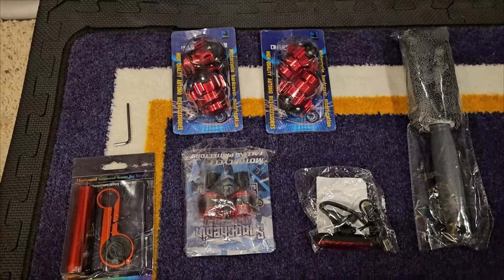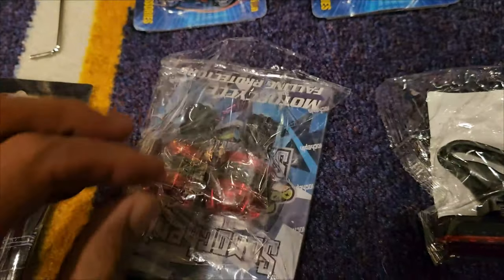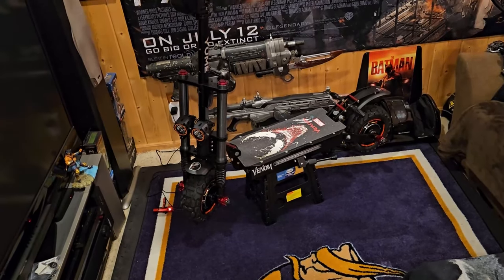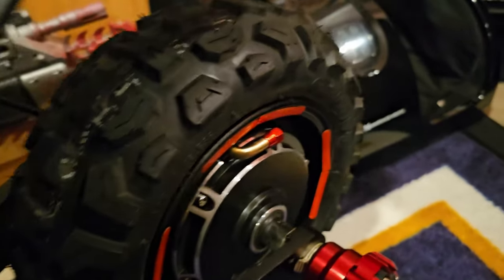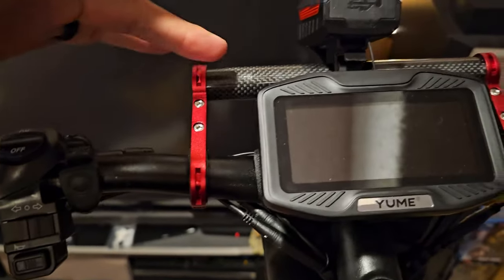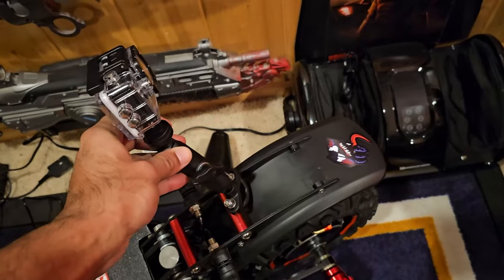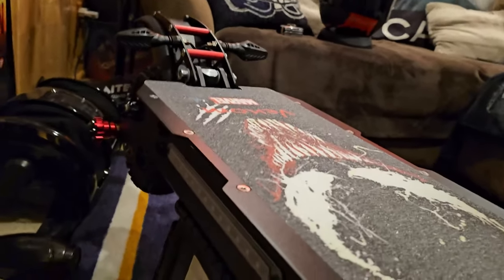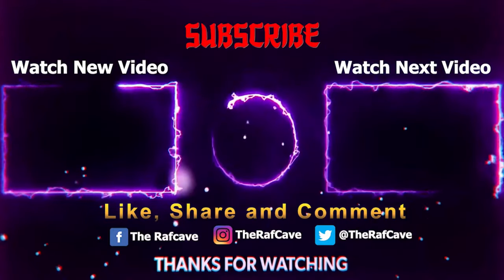New Accessoires for my YUME Y11 PLUS E Scooter! Pt 3 - UNBOXING